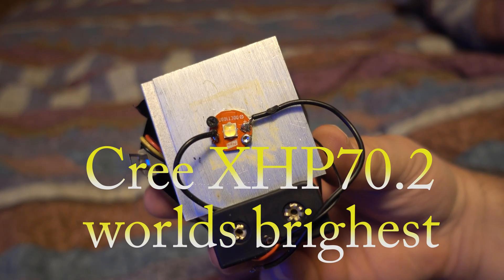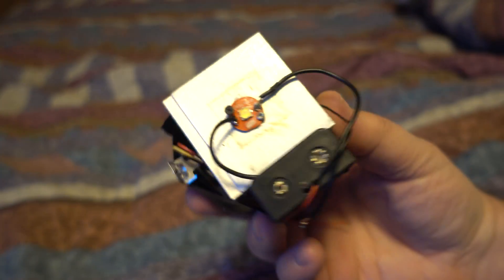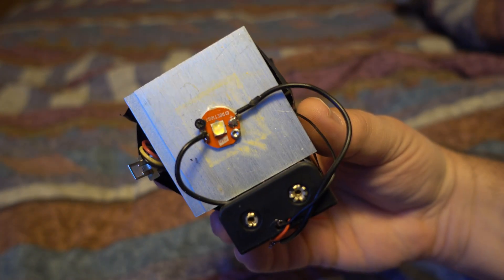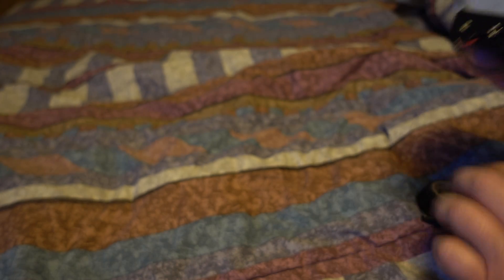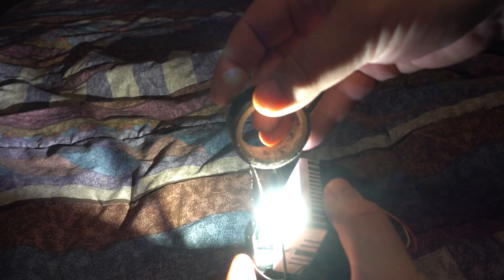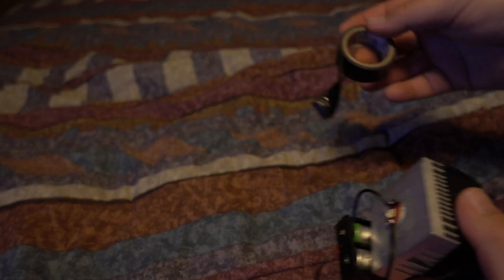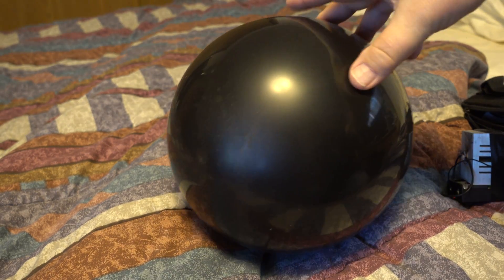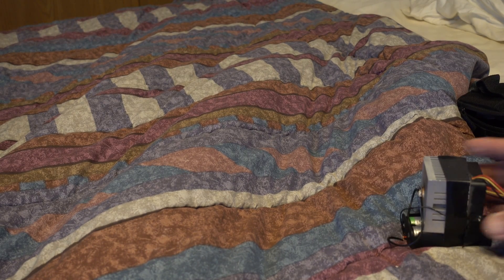HXP70 2 Worlds Brightest LED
testing the hxp70.2 cree led this one gets hot see it smoke and more. over 4222 lumen in this monster. at 12 volts more at 13.13 volts. thinking of calling it the Nero neutralizer or Franken light . please subscribe.flashlight ight